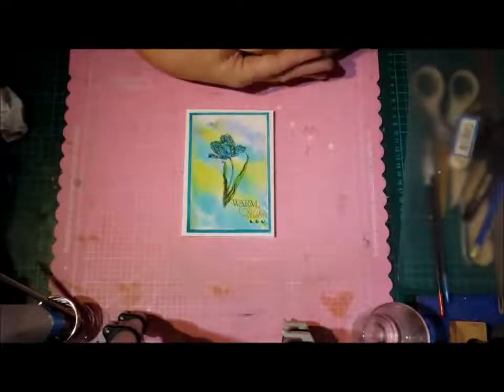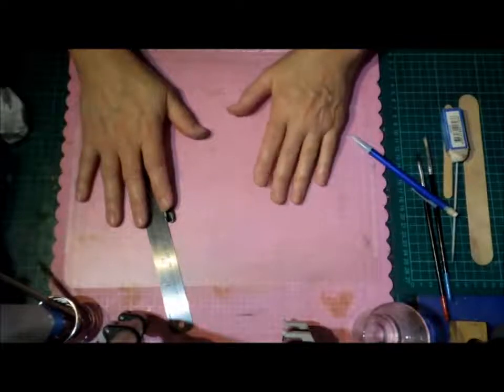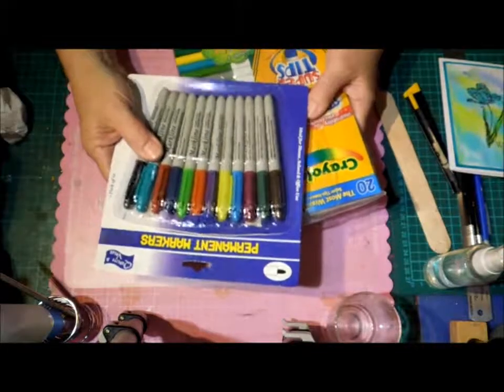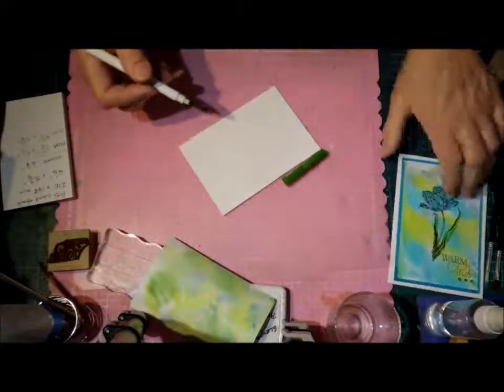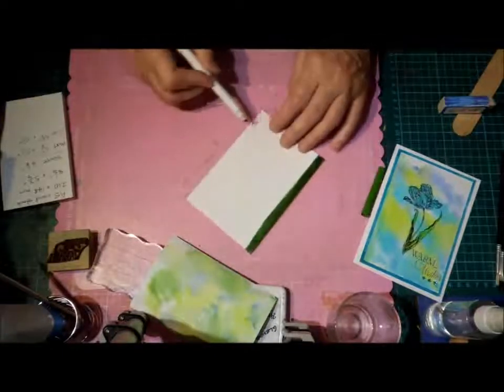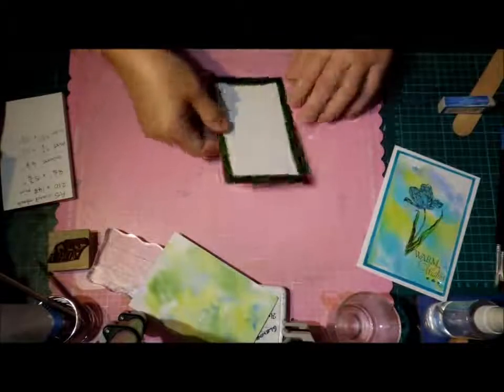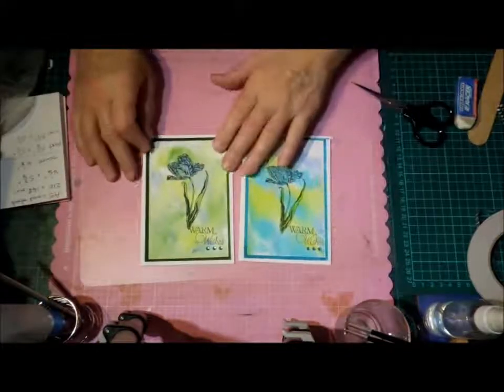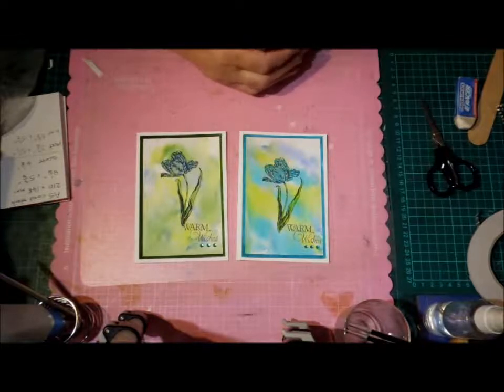Chapter 1 - How do I start?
An imaginary journey with a brand new card maker.  What tools to start with and how to begin.  Make a simple but effective card with a very few and basic tools.

Just starting kit
Week 1:
Washable cutting mat
Scissors
Ruler - steel edge
Knife
Tongue depresser or like (bone folder)
Knitting needle or like (pokey tool)
Small spray bottle
baby wash cloths
generic washable markers
generic permanent markers
Double sided tape
White cardstock (A5)
Acrylic block
1 good black ink stamp pad e.g. Ranger archival, Tsukineko Versafine
1 sentiment stamp
1 flower stamp
pkt clear diamante bling
pkt white pearl bling